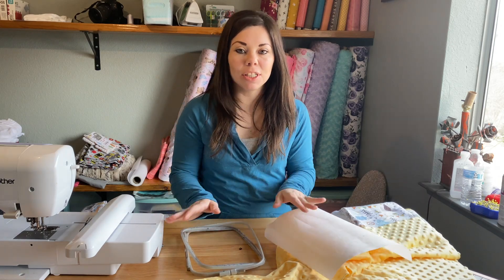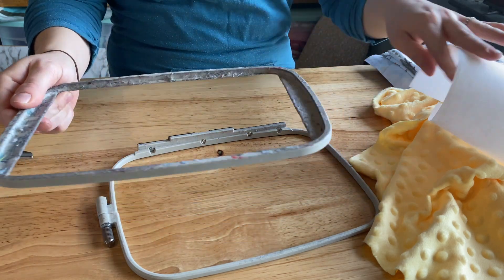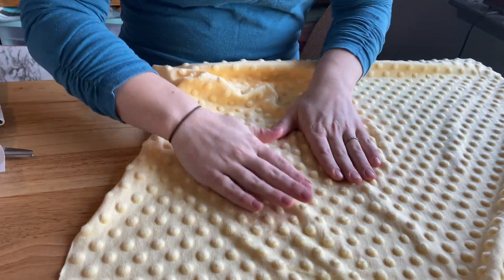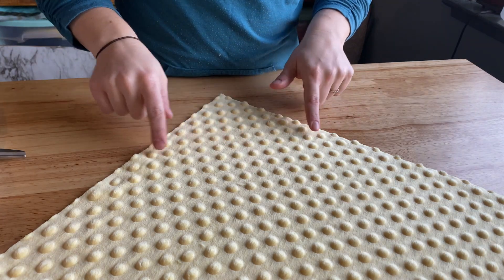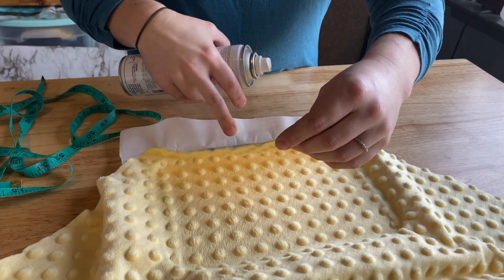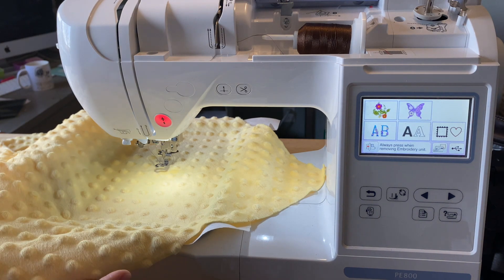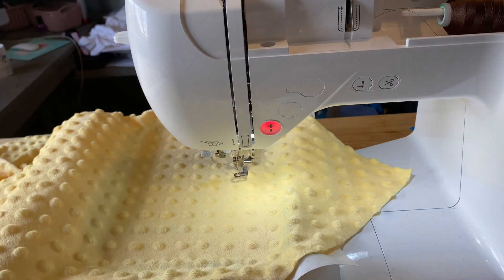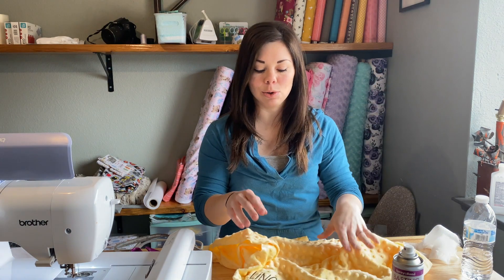How I FLOAT Minky Fabric On 5x7 Embroidery Hoop | PE800 Embroidery | Embroidery Tutorial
In today's super quick video, I am showing you how I float my fabric on top off my 5x7 embroidery hoop. This is of course just how I do it, there are other ways, but this is what's easiest for me. Hope you enjoy :)

Supplies I Use Often:
-Cricut Explore Air One (You can get the Explore Air 2 or the Maker)
-Brother PE800 Embroidery Machine
- Heat N Bond Lite
-Cut Away Stabilizer
-Tender Touch
-Curved Embroidery Scissors
-15 x 15 Heat Press
-Basting Adhesive
-Embroidery Thread
-Water Soluble Stabilizer ​
-Heat Resistant Tape
-Clear Poly Bags
-Sublimation Printer, I converted an Epson Workforce 7710
-Sublimation Paper

Don't forget I also have fabric and sewing notions in my Etsy shop as well! I have flat embroidery scissors, tape measures, and seam rippers too!

-Kayla